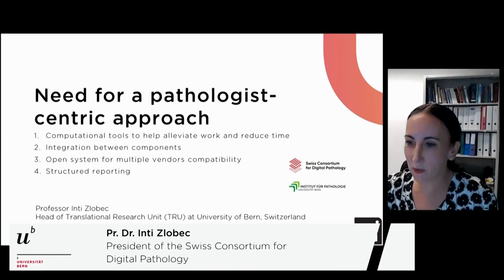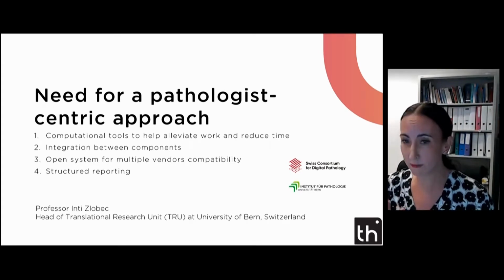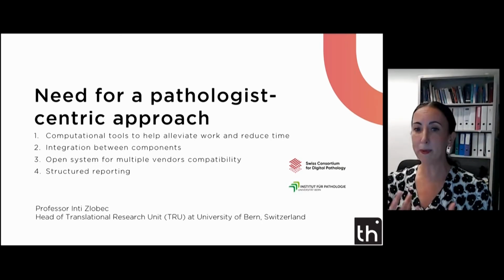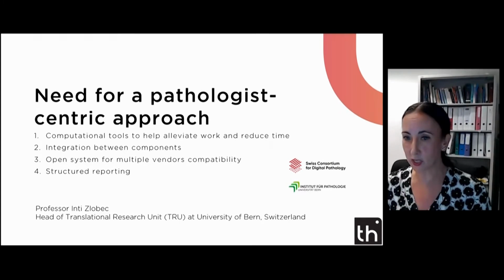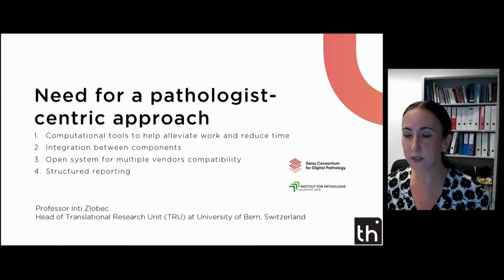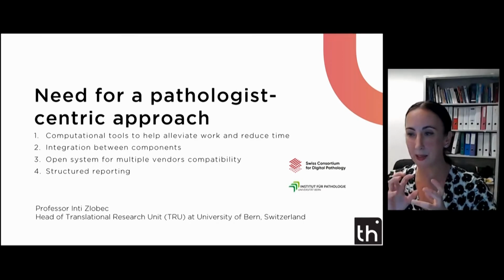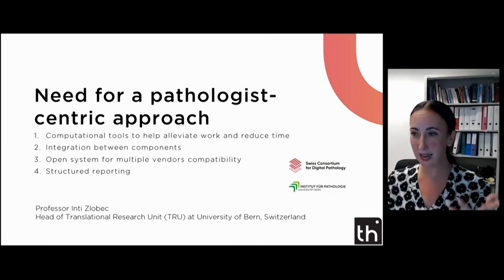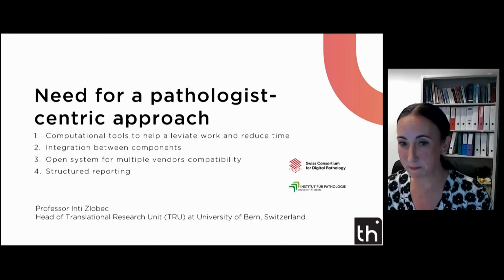[PODCAST VIDEO #7] The Need for ​a Pathologist-centric approach - Pr Inti Zlobec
In this 7th video podcast, Professor Inti Zlobec - President of the Swiss Consortium for Digital Pathology and Head of the Translational Research Unit at the University of Bern, Switzerland - presents the needs towards a pathologist-centric approach. More specifically, she presents the computational tools that can help to reduce the workload, as well as the subject of integration between components and the compatibility of open systems for multiple suppliers. In addition, she highlights the importance of structured reports.